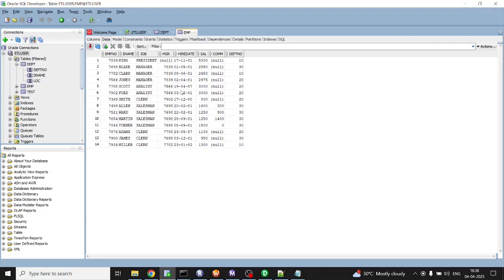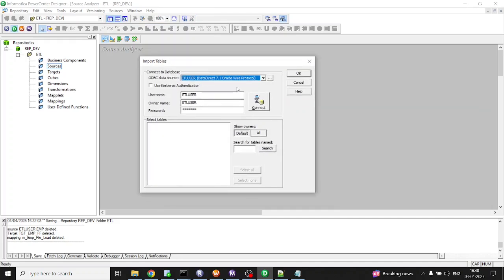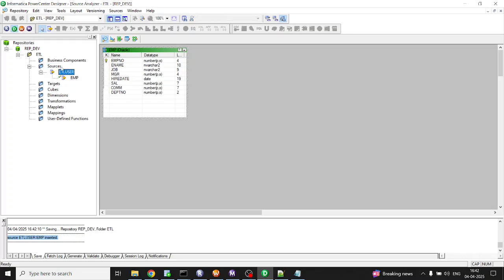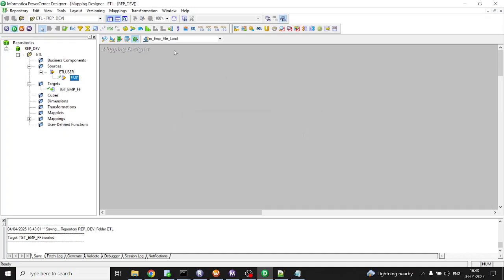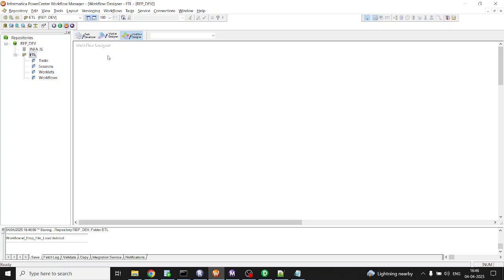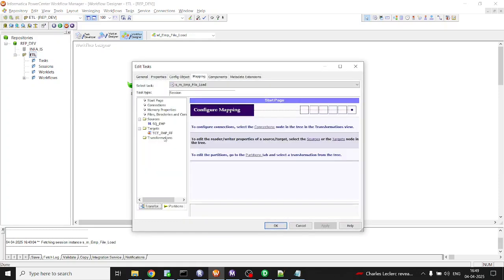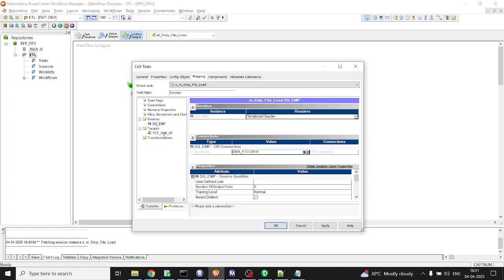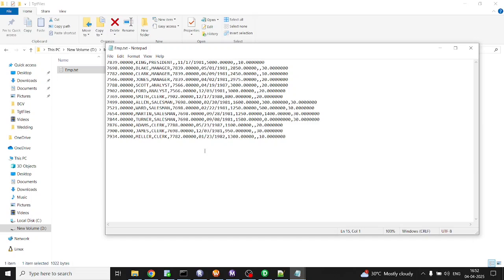Informatica Powercenter Masterclass - Demo Mapping, Session and Workflow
🔹 Welcome to Josh Informatica– Master Informatica PowerCenter & More!

Are you looking to become an expert in Informatica PowerCenter? Whether you're a beginner or an experienced professional, our Masterclass will help you build expertise in:

✅ ETL & Data Integration
✅ Workflow & Session Management
✅ Performance Optimization & Debugging
✅ Real-time Integration with Cloud & Big Data
✅ Advanced Data Integration Techniques
✅ Advanced Data Warehousing Concepts
✅ Slowly Changing Dimensions (SCD Types 1, 2, 3)
✅ Parameterization & Dynamic Mappings
✅ Partitioning, Pushdown Optimization & Parallel Processing
✅ Error Handling, Logging & Debugging in Informatica
✅ Data Governance, Data Quality & Master Data Management (MDM)

📌 Complete List of Informatica Transformations Covered:

🔹 Active Transformations:
✔ Router Transformation
✔ Filter Transformation
✔ Joiner Transformation
✔ Sorter Transformation
✔ Rank Transformation
✔ Aggregator Transformation
✔ Update Strategy Transformation
✔ Normalizer Transformation
✔ Transaction Control Transformation
✔ SQL Transformation
✔ Unstructured Data Transformation

🔹 Passive Transformations:
✔ Expression Transformation
✔ Sequence Generator Transformation
✔ Stored Procedure Transformation
✔ External Procedure Transformation
✔ Lookup Transformation
✔ XML Parser Transformation
✔ XML Generator Transformation
✔ Union Transformation

🔹 Connected vs. Unconnected Transformations:
✔ Connected Lookup vs. Unconnected Lookup
✔ Connected Stored Procedure vs. Unconnected Stored Procedure

🔹 Advanced & Special Transformations:
✔ Java Transformation
✔ HTTP Transformation
✔ Web Services Transformation

📌 Plus, We Also Provide:

✔ Live Project Support to gain hands-on experience
✔ Advanced Shell Scripting for automation and workflow optimization
✔ Real-world Case Studies & Best Practices

📢 Basic Informatica training is available for FREE on YouTube!